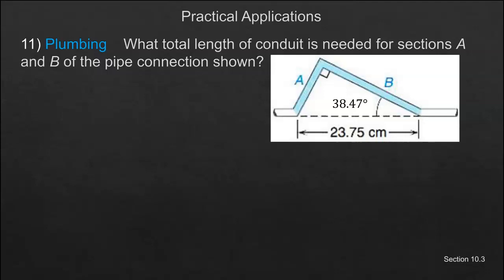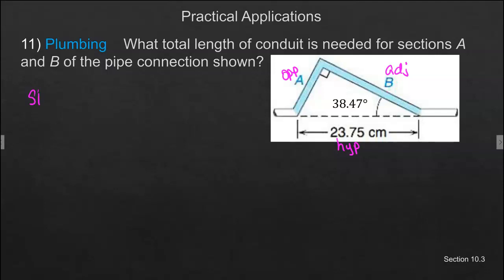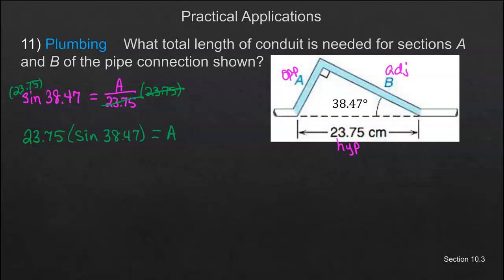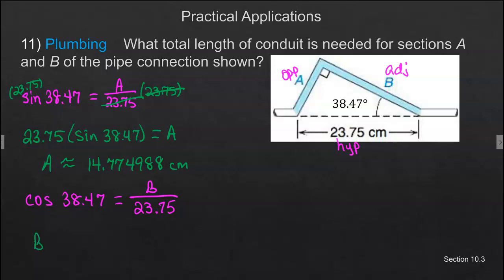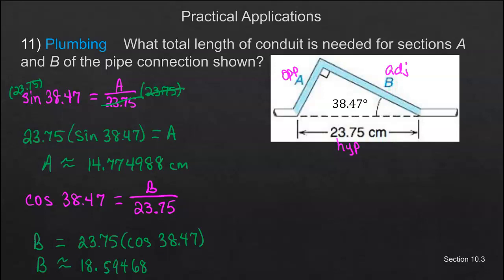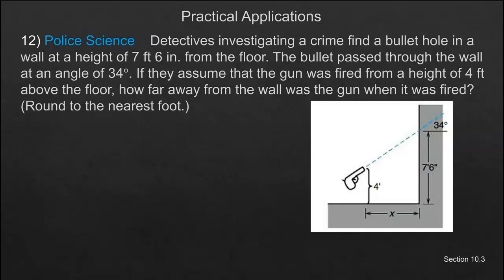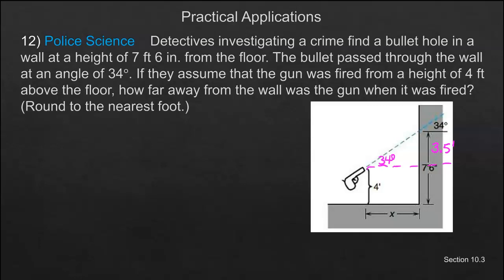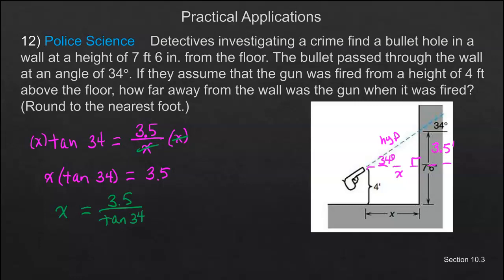10.3: Solving Right Triangles - Trig #3